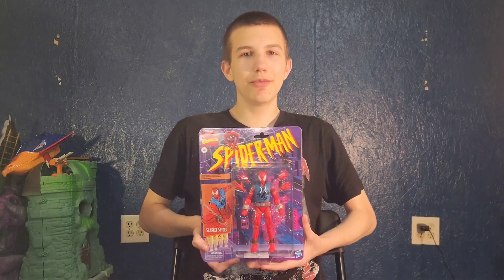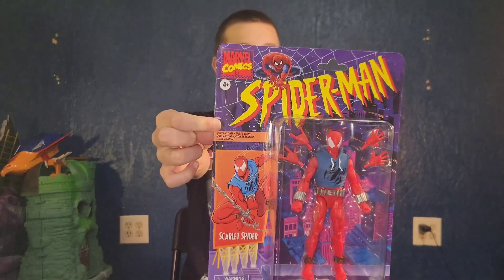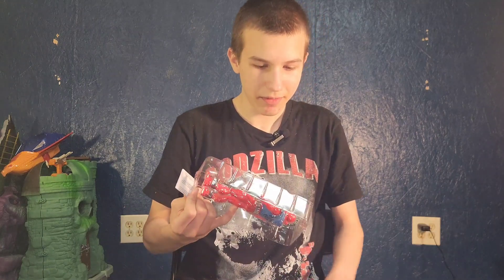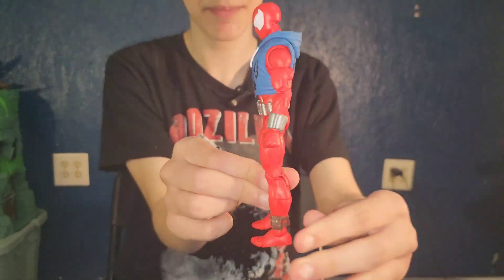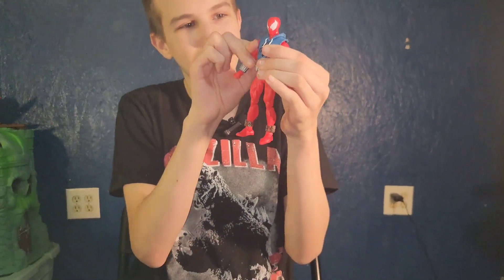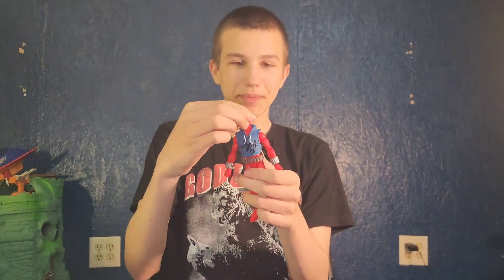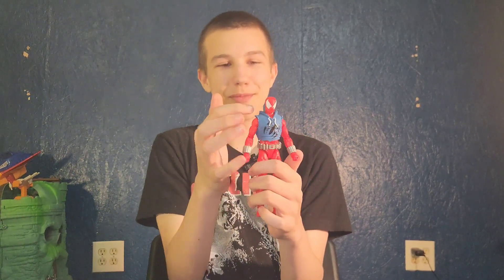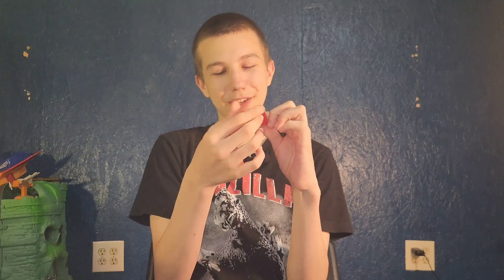SCARLET SPIDER MAN RETRO CARD MARVEL LEGENDS FIGURE unboxing